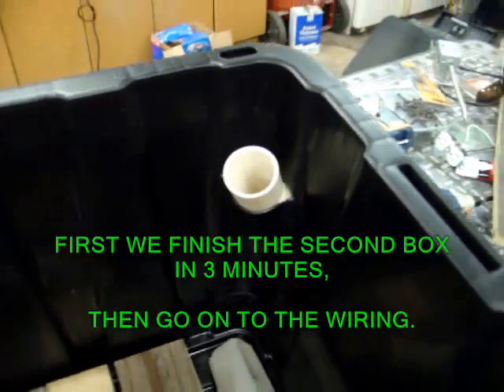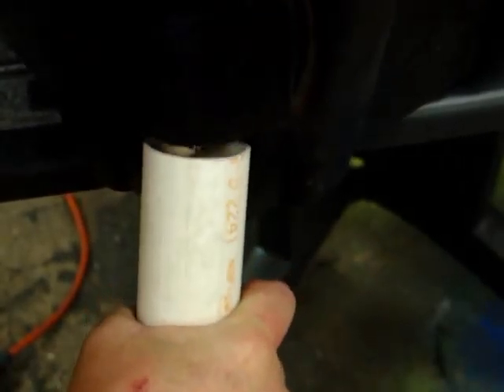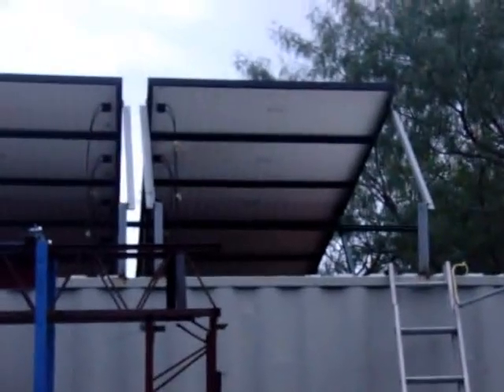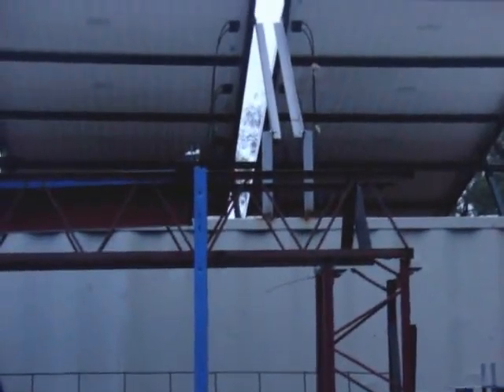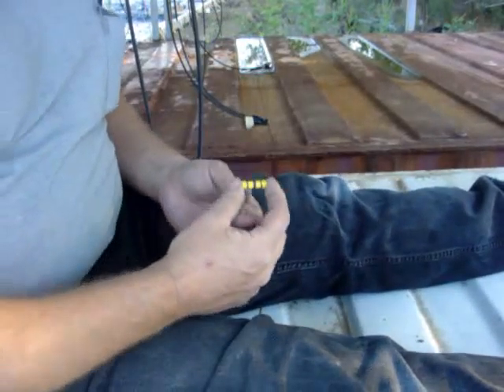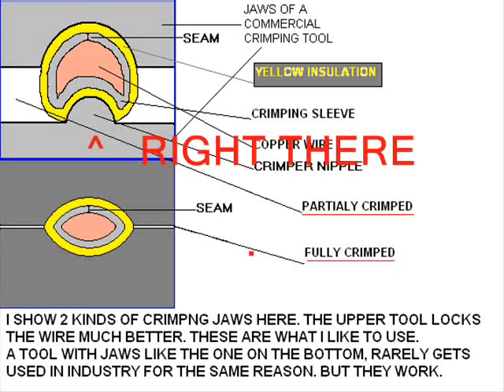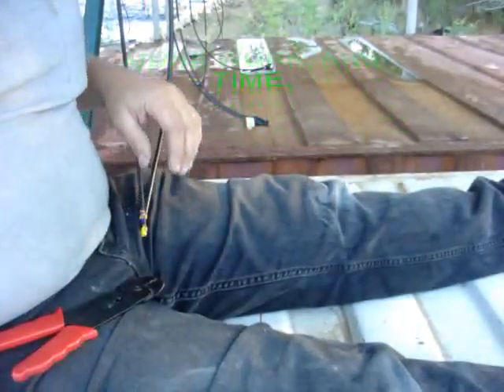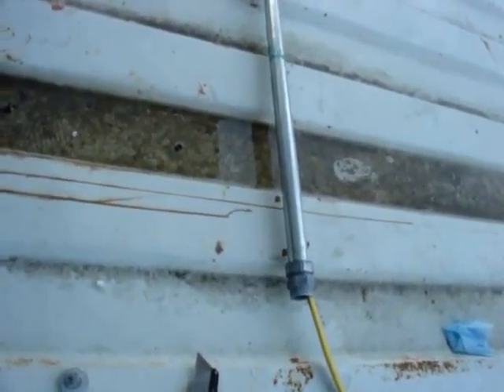PART 2 THE 4000 WATT SOLAR INSTALLATION AT BOOMTOWN LABORATORIES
IN THIS VIDEO, WE FINISH UP THE SECOND GRID TIE BOX IN THE FIRST 3 MINUTES.
WE SHOW THE LONG RUN FOR THE WIRING FROM THE GRID TIE BOXES TO WHERE THE ELECTRICIAN WILL FINISH UP HIS WORK. FROM WORKING WITH A MAJOR SIGN COMPANY IN DALLAS FOR A FEW YEARS, I FIGURE THAT I BETTER LET LICENSED ELECTRICIAN DO THE FINAL CONNECTION SO IT WILL BE CERTIFIED. ELSE THEY CAN TELL YOU TO TAKE IT DOWN. I DONT HAVE THE CERTIFICATION SINCE I HAVN'T DONE SIGN WORK IN YEARS.
WE SHOW THE FIRST STRAND OF LED CHRISTMAS LIGHTS UP. AND A LINK TO THE FINISHED SETUP.
   AND I SHOW SOME TUTORIAL FOR MAKING TRUSTWORTHY CONNECTIONS WITH BUT CONNECTORS. MOST PEOPLE THINK THEY ALREADY KNOW ALL ABOUT THE PROPER WAY TO CRIMP THOSE CONNECTORS, BUT PROBABLY LACK A FEW THINGS TO KNOW ABOUT GETTING THEM CRIMPED THE PROPER WAY FOR STRENGTH AND LONGEVITY, AND LOW RESISTANCE. SO I THOUGHT IT  TO BE A VERY IMPORTANT THING TO SHOW. NOBODY WANTS HEAT TO BUILD UP IN THE CONNECTIONS. I HAVE SEEN A LOT OF PRODUCTION WORK THAT CAUSED FIRES AND BURNT OUT CONNECTIONS. PLUS I WORKED FOR A CABLE HOUSE BEFORE GETTING INTO SIGN WORK. MY JOB THERE WAS, FIRST ARTICLE BUILDER. PERFECTION, DURABILITY, AND AESTHETICALLY PLEASING, AND COSMETICALLY CORRECT WORK WAS REQUIRED THERE. IT GOT ME A RAISE IN MY FIRST 2 WEEKS OF WORKING THERE.
   ON ANOTHER NOTE, WE DIDNT HAVE A CONDUIT BENDER AT BOOMERS PLACE, SO I MADE A MAKESHIFT TUBING BENDER WITH A BICYCLE RIM. IT WORKED GREAT. NOT HAVING THE TOOL WASN'T GOING TO STOP MY DAY FOR LONG, LOL.
   AND AS AN ADDED NOTE, I GOT A FEW COMMENTS ABOUT MOISTURE, AND WHY DID I USE A BOX OUTSIDE. WORRY NOT. FROM WORKING WITH SIGNS I HAD A BIT OF KNOWLEDGE THAT HELPED US OUT THERE. OF COURSE WE COULDN'T RUN 40 100 FOOT PIECES OF HEAVY GAGE WIRE FROM WHERE THE SOLAR PANELS WERE, ALL THE WAY BACK TO THE ELECTRICAL ROOM, AND THE GRID TIE INVERTERS WERE 28 TO 36 VOLT GRID TIES INVERTERS, THIS MEANT THAT ALL OF THE CONNECTIONS NEEDED TO CONNECTED IN PARALLEL. THUS 40 SEPARATE WIRES.
   IN EACH OF THE BOXES OUTSIDE, WE HAVE A 20 WATT LIGHT BULB. THE RADIANT HEAT FROM LIGHT BULBS WILL KEEP THE HEAT SINKS OF THE GRID TIE INVERTERS WARM. AND THE CIRCUIT BOARDS ARE COATED WITH WEATHER PROOFING AS WELL. AND YOU WILL SEE IN THE NEXT VIDEO, SOME IMPORTANT  WIRE ROUTING TECHNIQUES THAT HELP KEEP THE WATER OUT. ONE IS CALLED A DRIP LOOP. IT KEEPS ALL CONNECTIONS DRY AND RESISTANCE, AND HEAT FREE. GOOD THINGS TO KNOW FROM THE SIGN WORK WORLD.
ALSO, IT'S DECEMBER 21st, AND AFTER 12AM AND THE WORLD DIDNT END, AGAIN. IMAGINE THAT! WWWEEEE
MUDDy